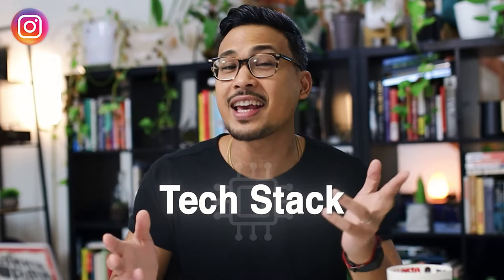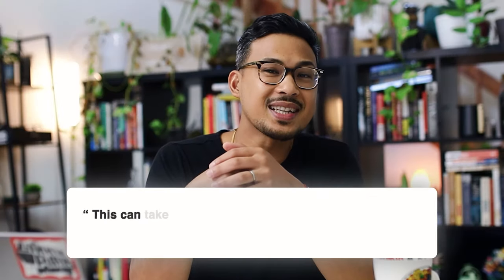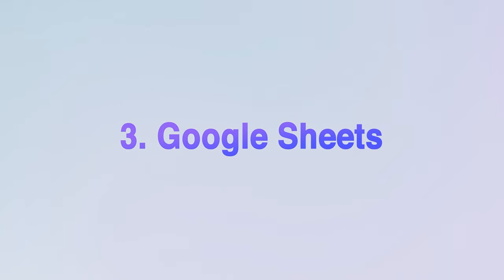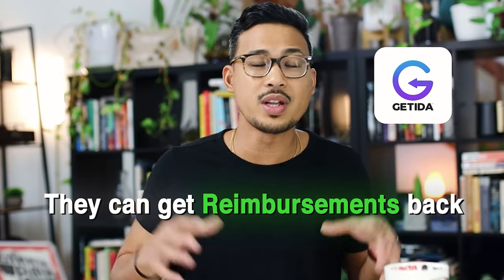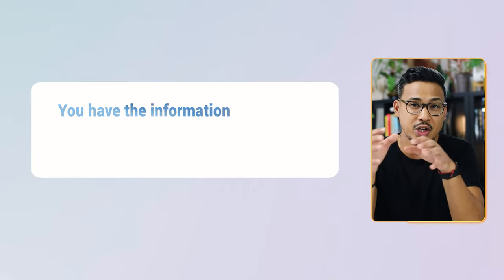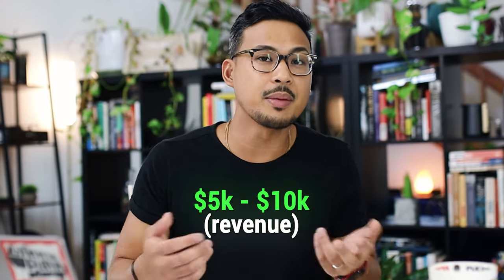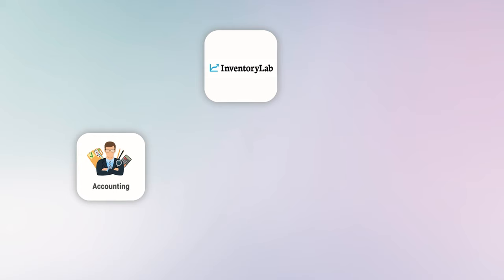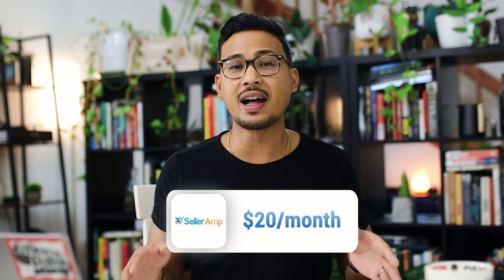12 Apps I Use To Run My Million Dollar Amazon FBA Business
So we’ll go behind the scenes today and share with you guys the Tech stack aka the 12 tools that I use to run my million-dollar Amazon FBA business!

If we haven’t yet before - Hey 👋 I’m Lester, I used to work a 9-5 and turned into an entrepreneur after I stumbled on Amazon FBA. Through my videos here on this channel and writing, I share experience-based tips and strategies to help you be more successful and build an online business you love.

⏱️⏱️VIDEO CHAPTERS⏱️⏱️
0:00 - Intro
0:21 - Cashback Extensions
2:14 - ASINZEN (Profit Calculator)
3:51 - Google Sheets
4:48 - GETIDA
6:26 - KEEPA
7:39 - DISCORD
8:48 - BQOOL AI Repricer
9:38 - D.S. Amazon Quickview
10:53 - Quickbooks
11:21 - Inventory Lab
12:06 - SellerAmp
13:11 - BONUS!
14:17 - What's in my Everyday Bag